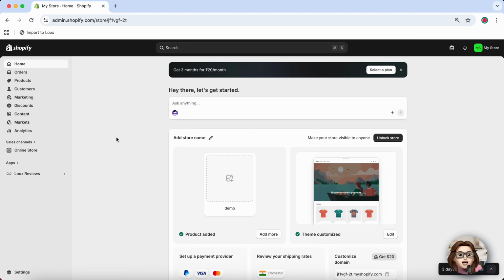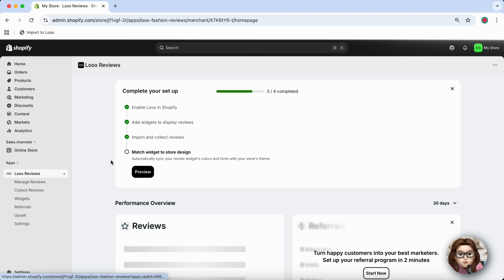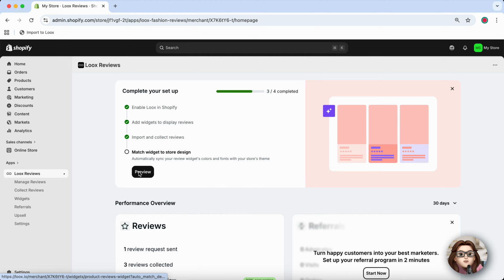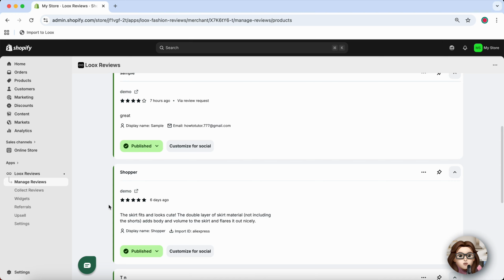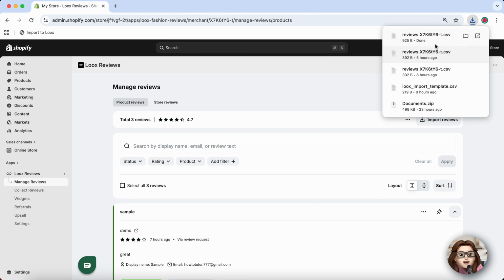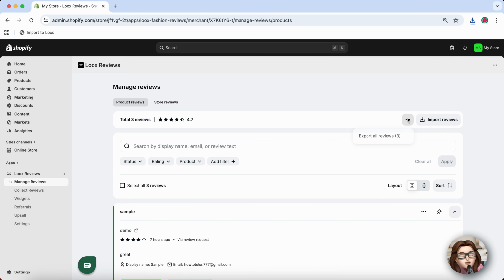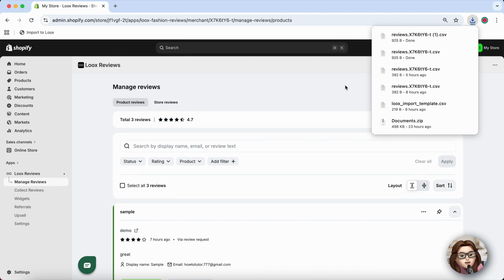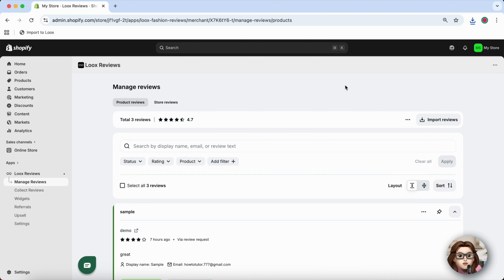How to Download Loox Reviews from a Shopify Store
Want to download Loox reviews from your Shopify store? In this step-by-step tutorial, you’ll learn exactly how to export your Loox product reviews safely and correctly.

Exporting reviews is important when you’re switching review apps, backing up your store data, migrating to another platform, or analyzing customer feedback. Loox allows you to export reviews as a CSV file directly from your dashboard.

In this complete guide, I’ll show you how to log into your Shopify admin, open the Loox app, navigate to the Reviews section, and find the export option. You’ll learn how to download reviews in CSV format and understand the included fields such as product handle, rating, review text, reviewer name, email (if available), and image URLs.

We’ll also cover how to properly store your exported file, how to open it in Excel or Google Sheets, and how to use it for migration to another review platform like Judge.me or Junip.

Additionally, I’ll explain common mistakes like exporting the wrong date range or forgetting to download photo URLs properly.

This tutorial is perfect for Shopify store owners, dropshippers, and ecommerce entrepreneurs who want to maintain full control over their review data.

By the end of this video, you’ll confidently know how to download Loox reviews from your Shopify store and back up your valuable social proof.

Make sure to watch until the end for a bonus tip on preparing your CSV file for migration.

This video shows you How to Download Loox Reviews from a Shopify Store Easily! Watch this Video till the end to learn How to Download Loox Reviews from a Shopify Store.

Were you able to figure out How to Download Loox Reviews from a Shopify Store? Share this with your friends who want How to Download Loox Reviews from a Shopify Store.

Problem Solved in this Video-:

What Do you Think of How to Download Loox Reviews from a Shopify Store?